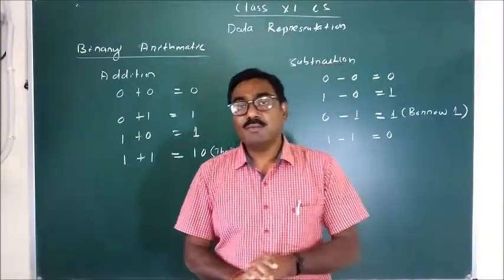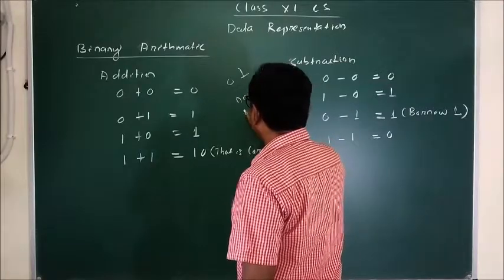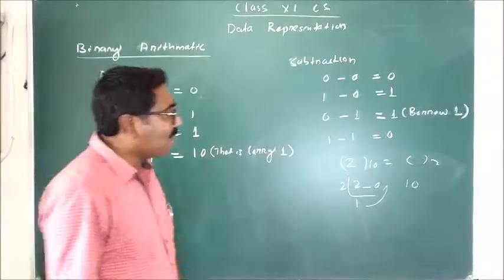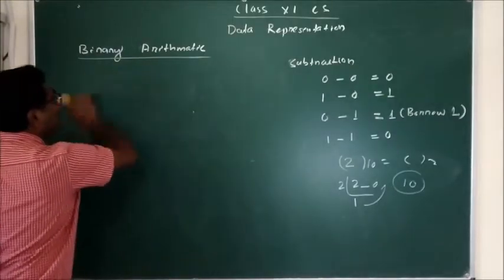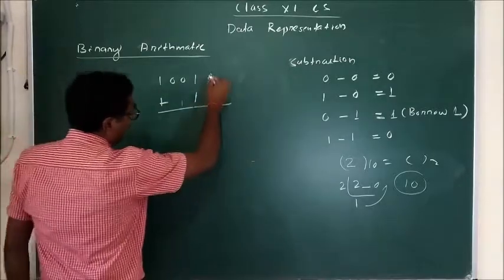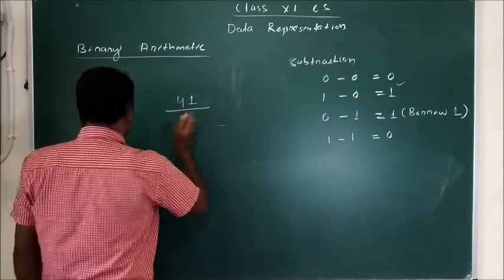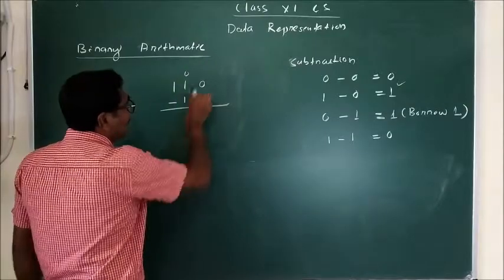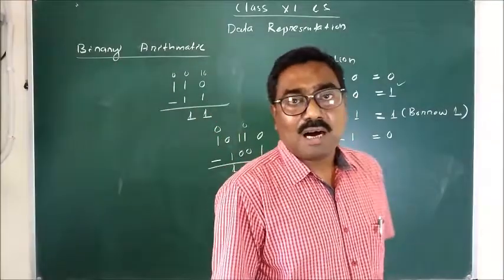Class XI CS Data Representation Binary Arithmetic